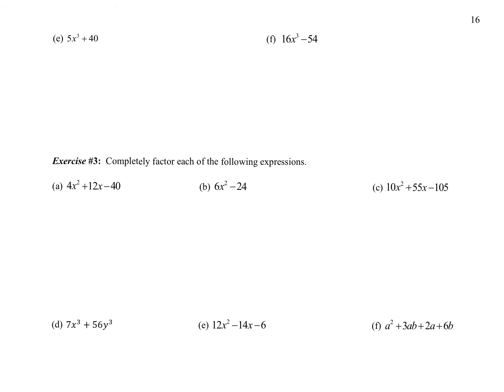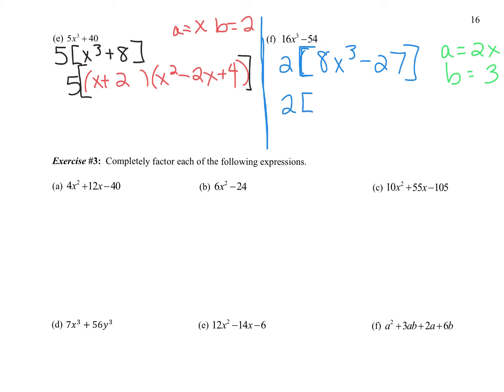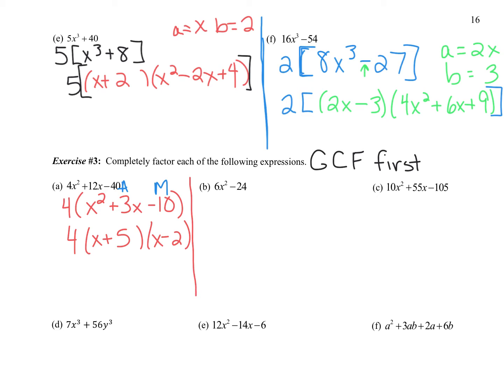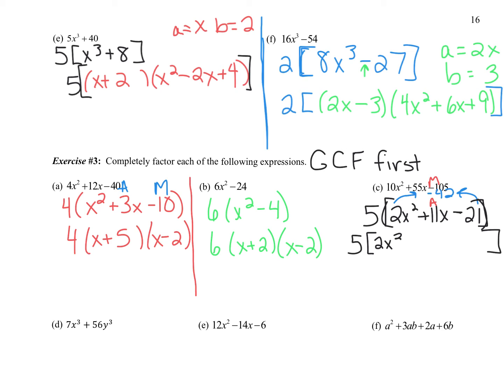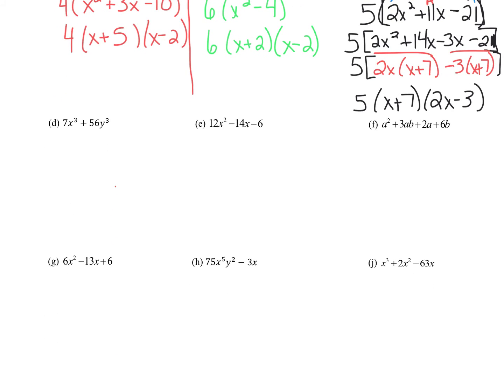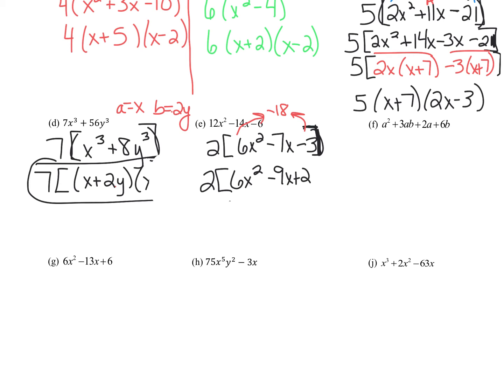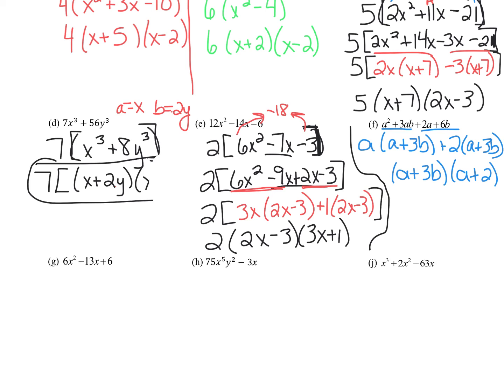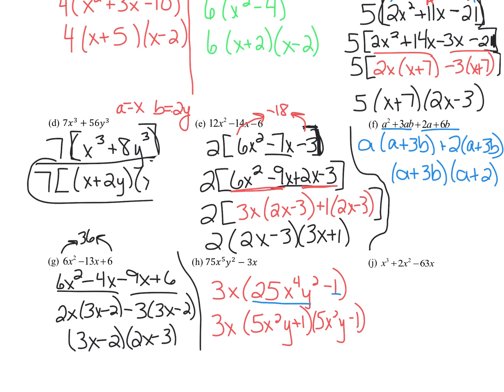A2 U2 L15 P16